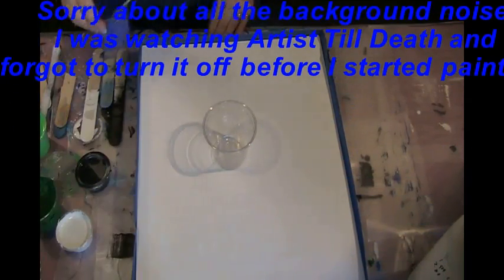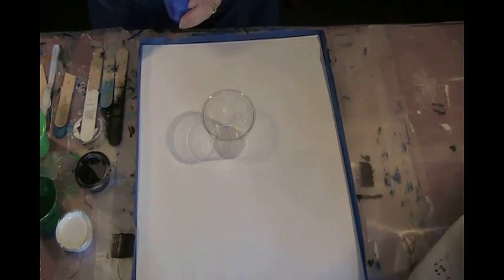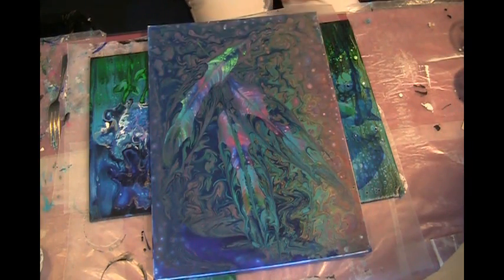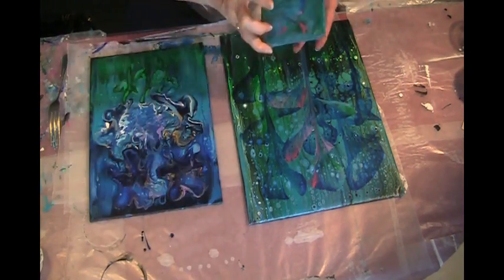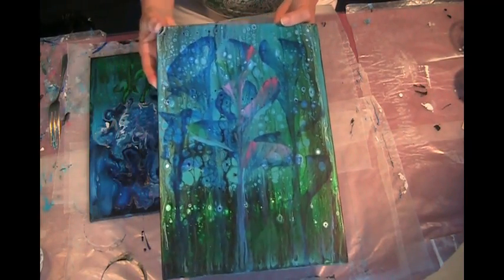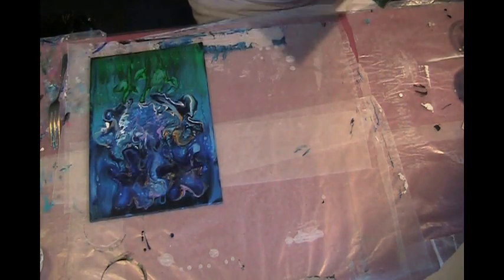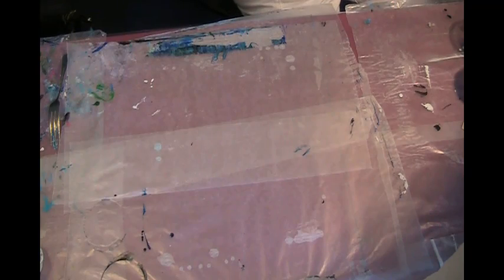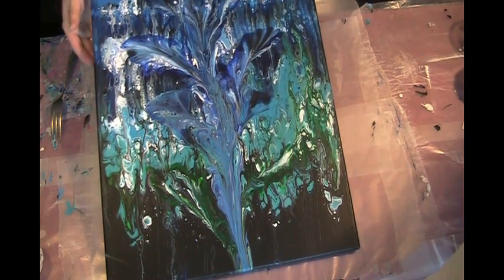11 Feather String Pull and Fairyland edited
My first feather string pull, then I tried to rescue a previous painting.  Both turned out rather nice. I forgot to talk through most of the video so I just fast-forwarded it and added music.

For Elmer's Glue all

I mix all my paints with Floetrol you can get it on Amazon

I found the beads used in some on my paintings in a thrift store,
but you could use these to do the same thing: